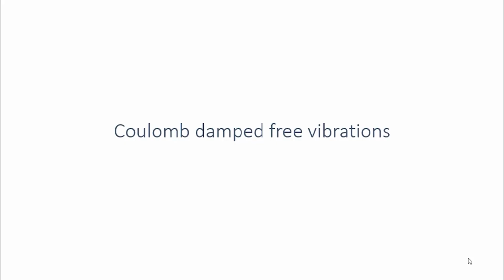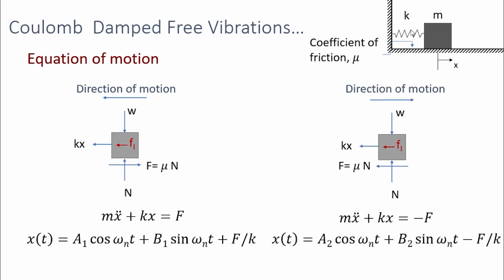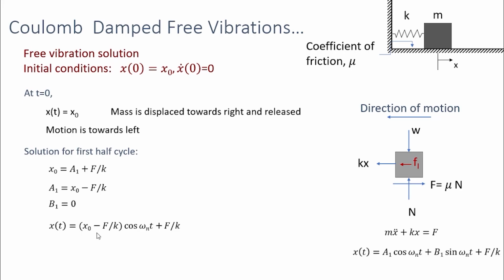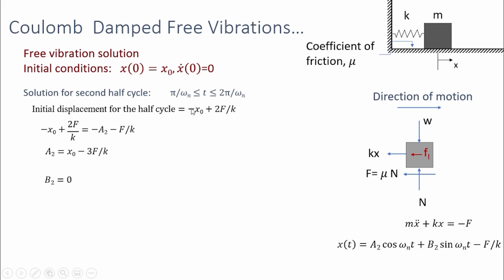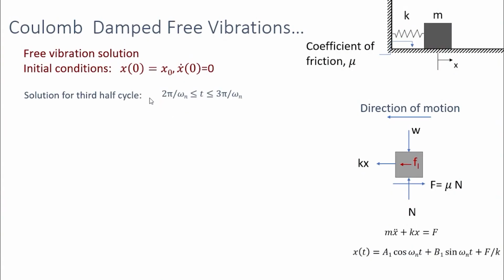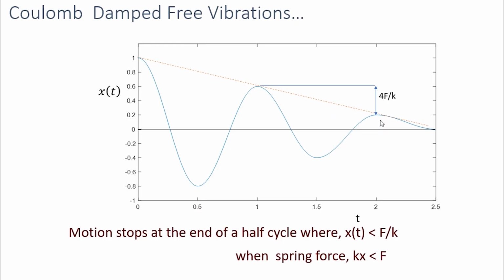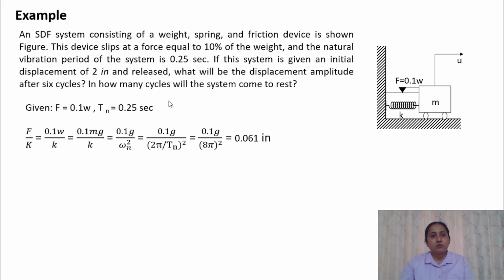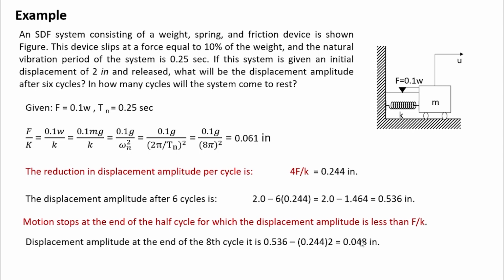Coulomb Damped Free Vibrations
Subject : SDCE
Course Name : NOC: Structural Dynamics for Civil Engineers - SDOF Systems